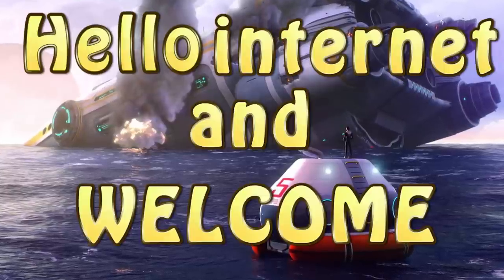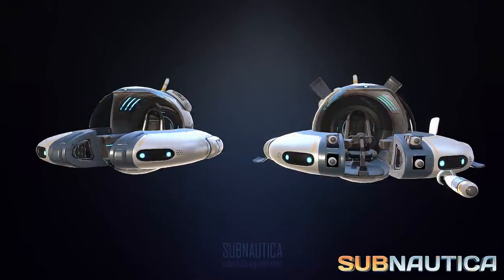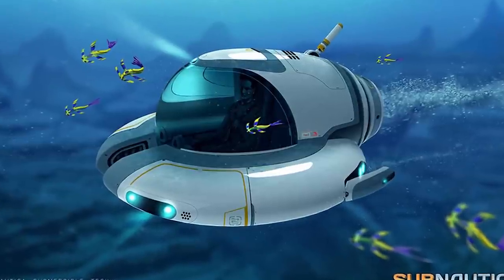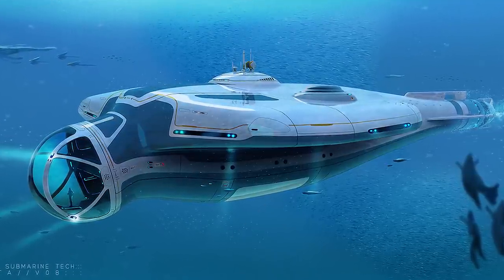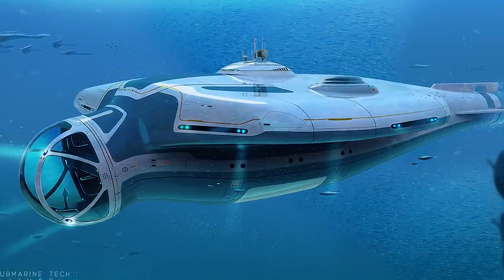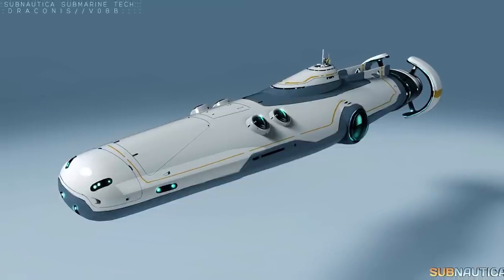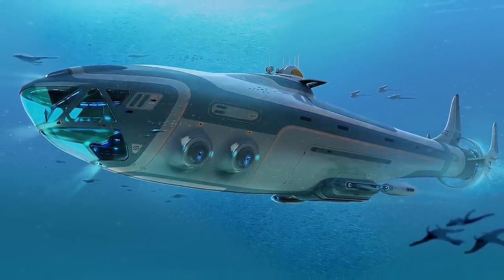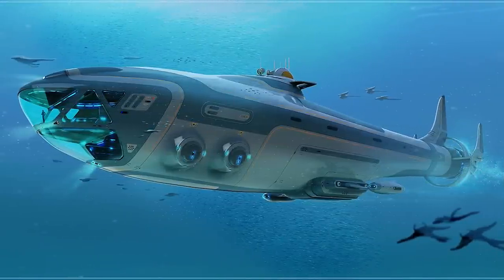TOP 5 coolest SUBMARINES in SUBNAUTICA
Subnautica - Top 5 coolest SUBMARINES!
Today we cover the top 5 coolest submarines! Top 5 Includes SeaMoth, Cyclops and more!